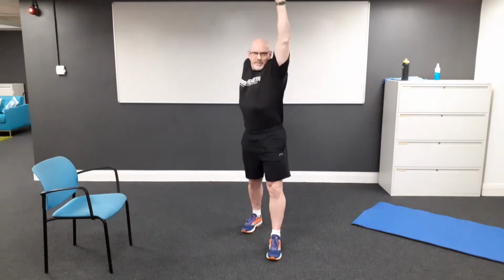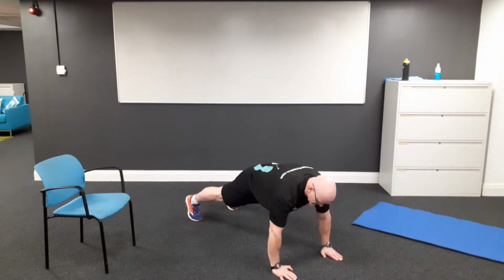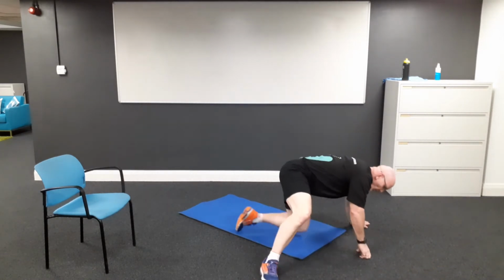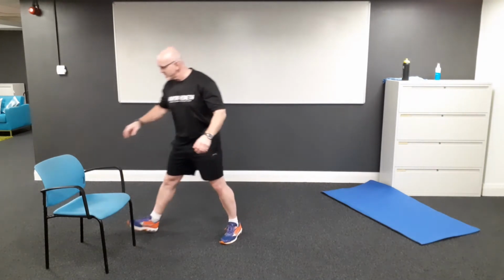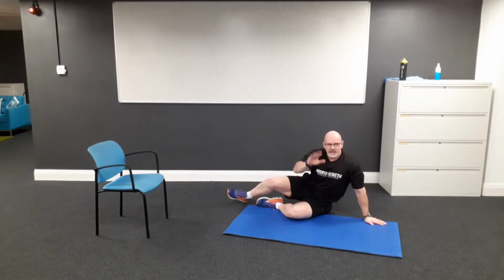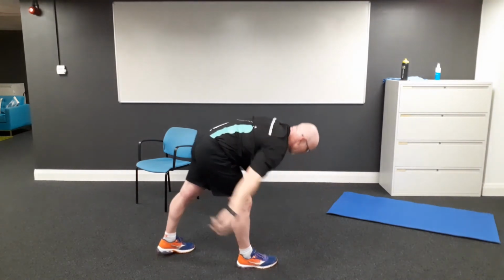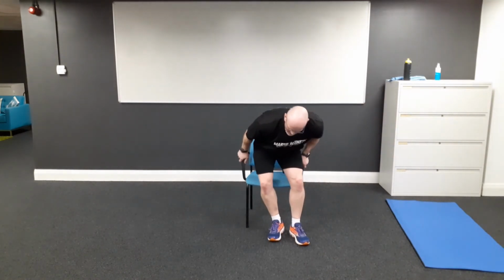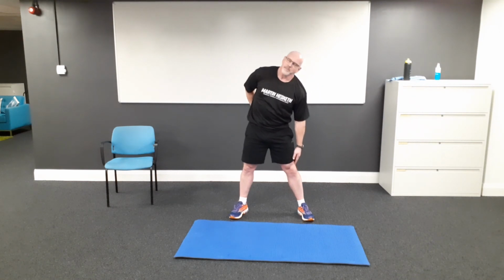Balance and Dynamic Strength - CrunchFit 17 February 2021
This is a session in 2 halves!
The 1st half is focused on improving balance with some great controlled movements. This is a really important area of conditioning to work on alongside more dynamic movements.
In the 2nd half we switch things us and focus on more dynamic movements that will definitely get the HR up!
Make sure you have a drink and a sturdy chair available.